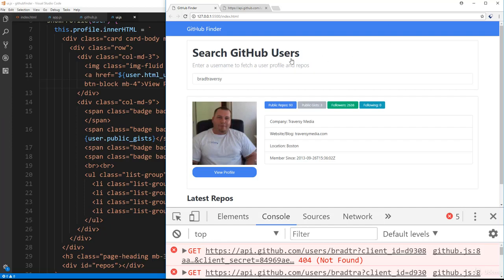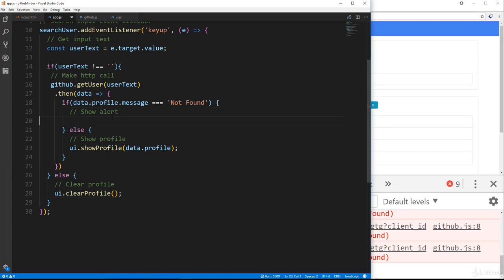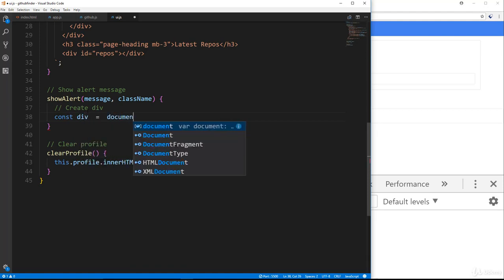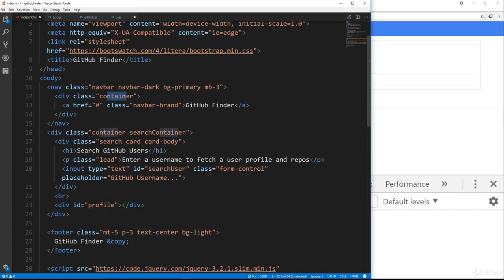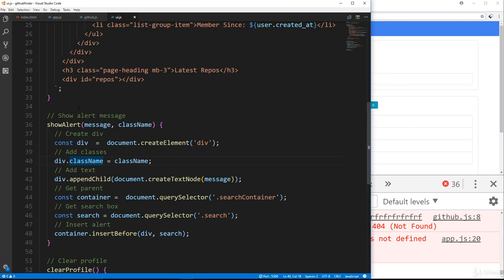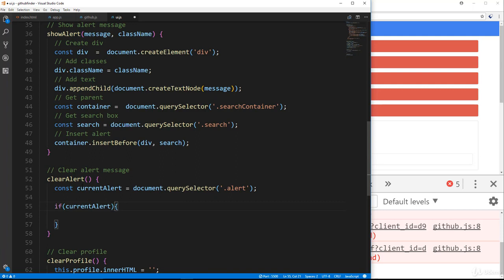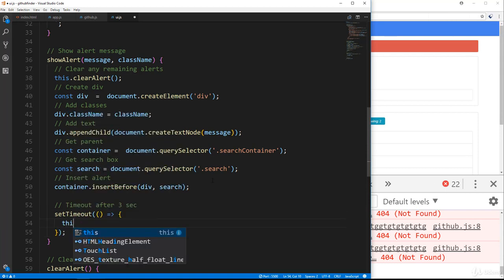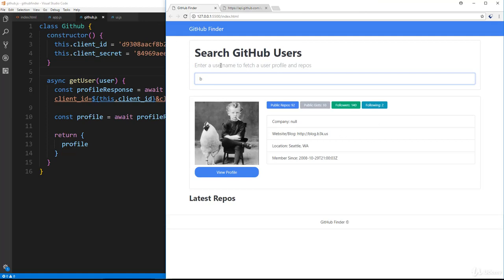74 Github Finder Part 4 Show Alert Message